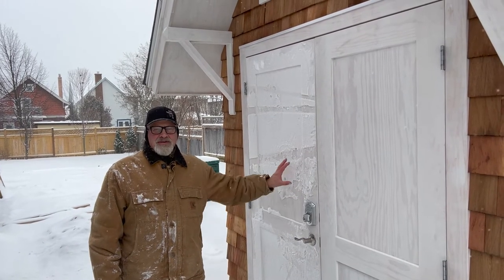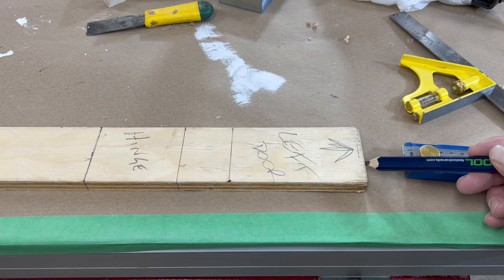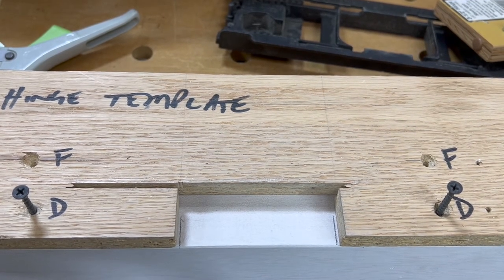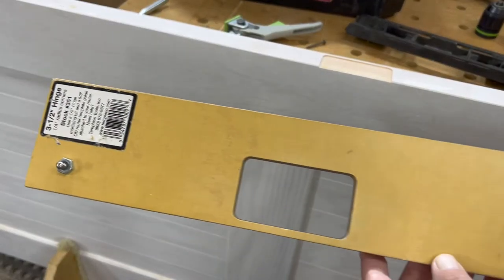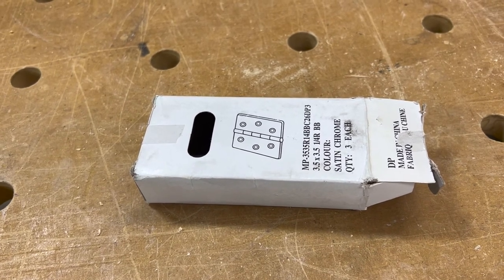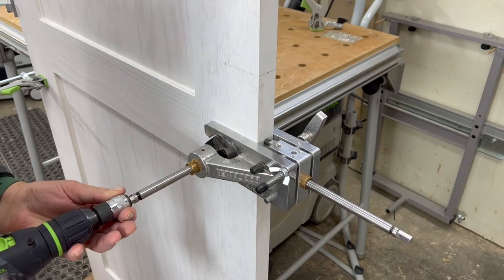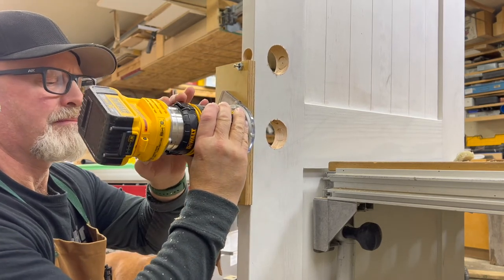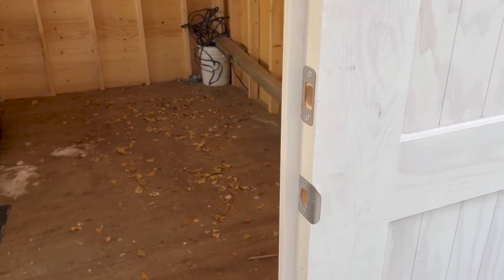Drilling and hanging double doors with Templaco Bore-Master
How to hinge, drill, install handle and deadbolt, and hang double doors. Scott shows you this process using Festool drills and Templaco door templates, and the Templaco Bore-master door drilling jig. This video will appeal to anyone wanting to hang their own doors. This is part of the Garden Shed build project. A series of videos explaining the various phases of constructing your own small structure.